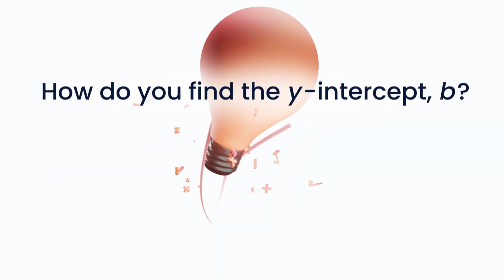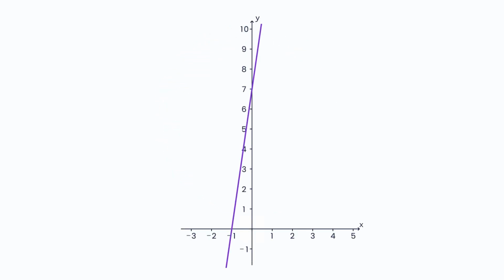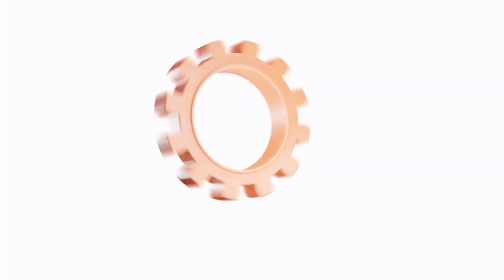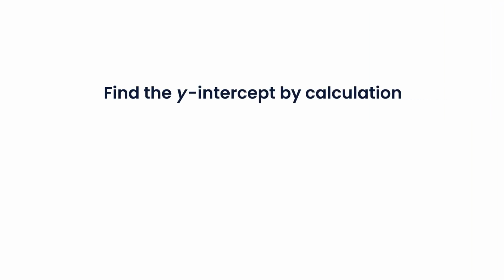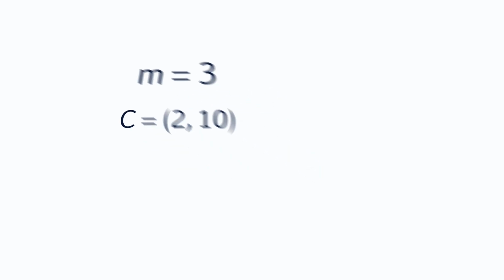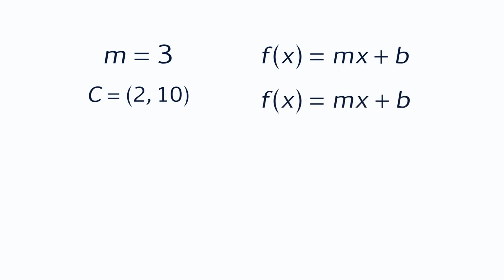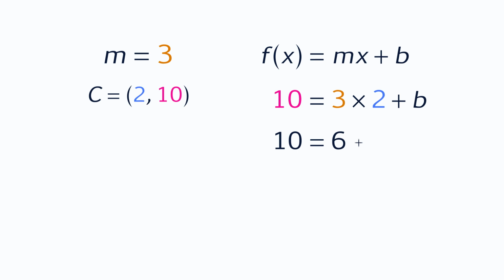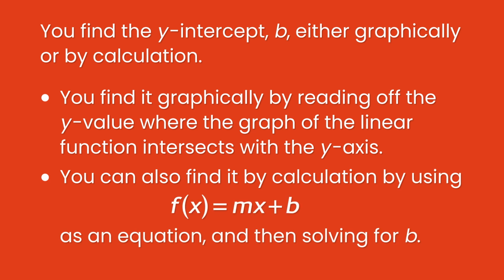How Do You Find the y-Intercept, b?